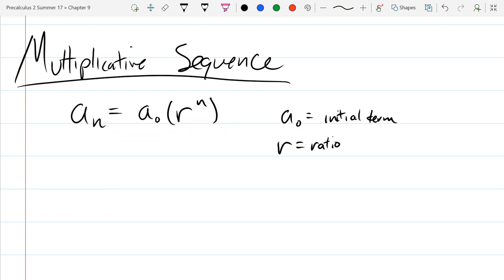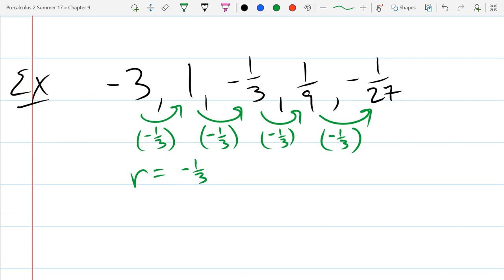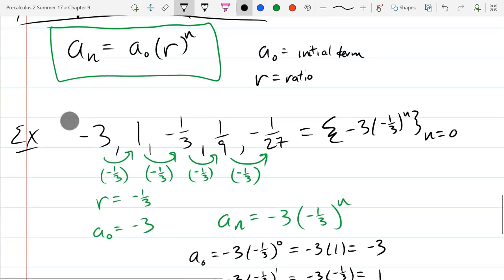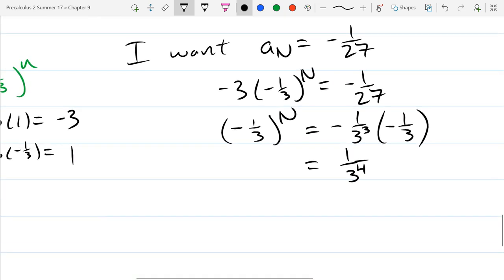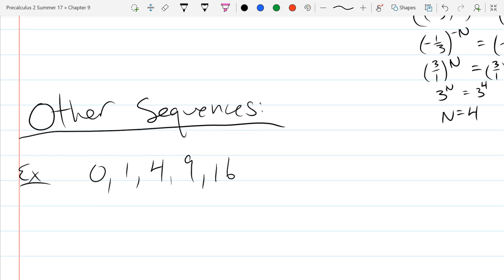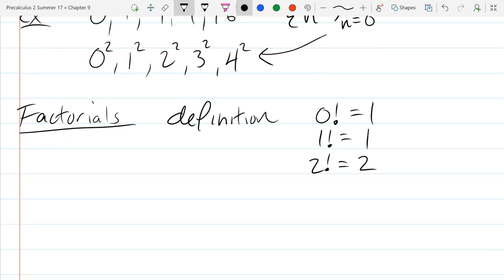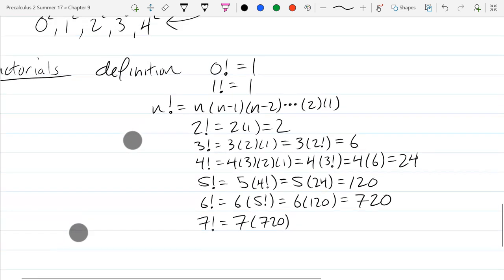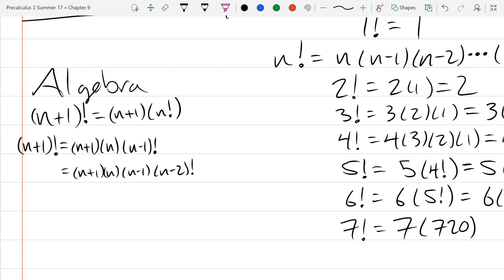9.1 Sequences 2